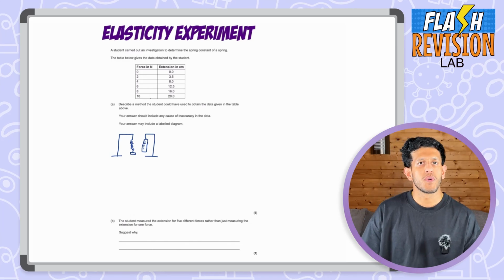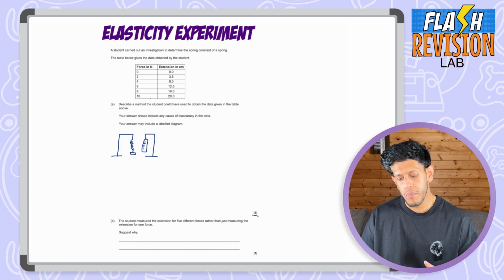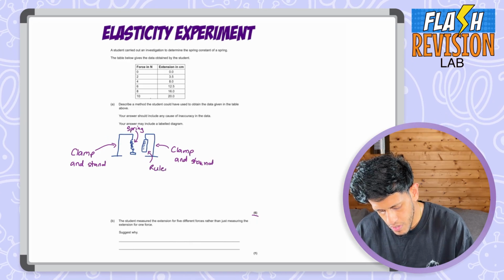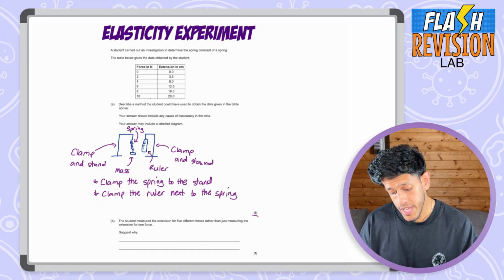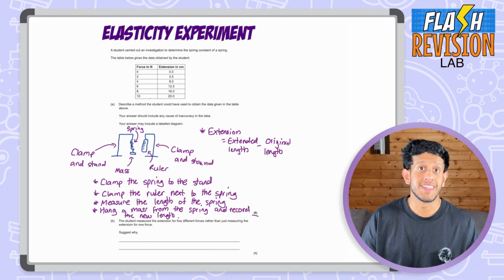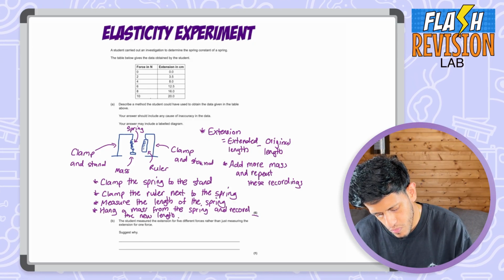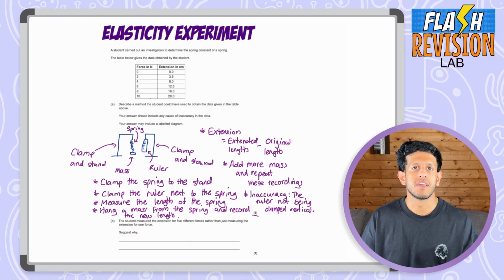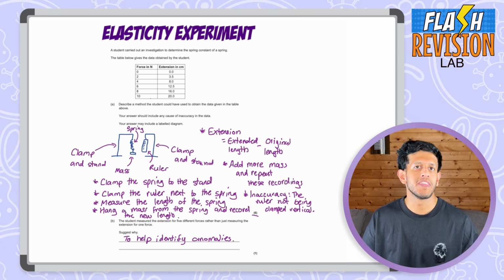GCSE Physics: Exam Question | Elasticity Experiment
This GCSE Physics required practical shows how to determine the spring constant.

Steps include:
✅ Measuring extension for several applied forces
✅ Plotting a force–extension graph
✅ Calculating k from the gradient
✅ Minimising error with repeated readings

Essential for mastering practical-based questions.